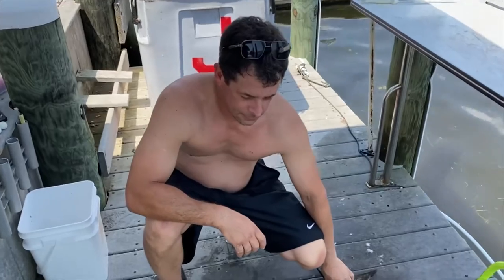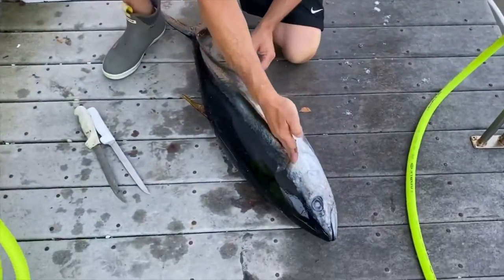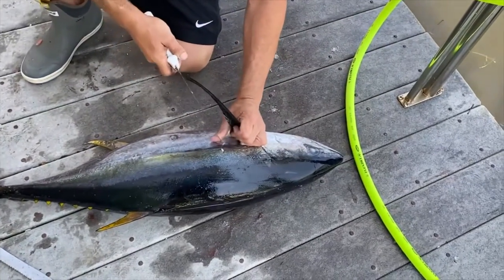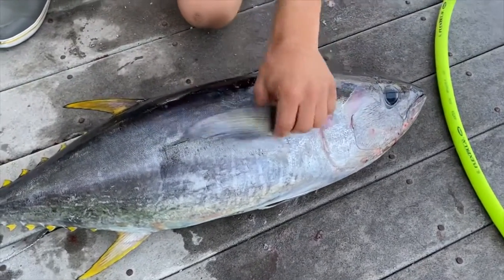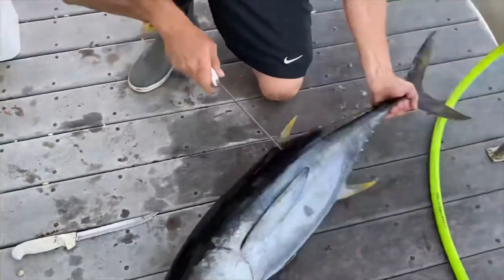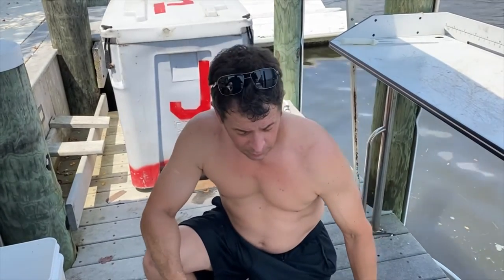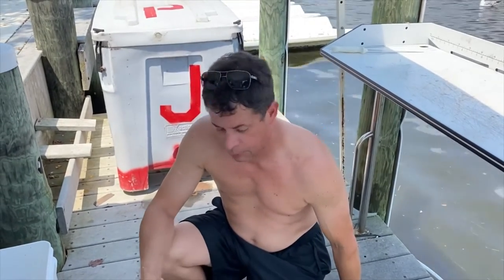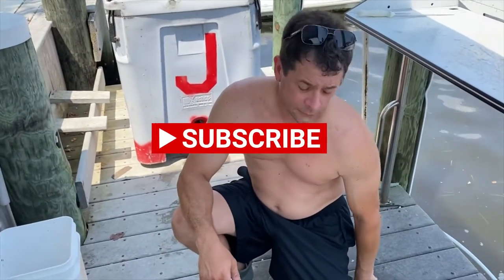How to properly bleed a Tuna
Captain George Pica shows us how to properly bleed a Yellowfin Tuna. When Tuna Fishing in New Jersey, bleeding a tuna is critical to preserve good quality during the long ride home from the canyons.

 Captain George operates the Wicked P, a 38’ Donzi based out of Barnegat New Jersey, and is a very experienced offshore fisherman.

We Always run at least one Joe Shute Lure when we are trolling for tuna. These account for the large majority of BIG fish we catch! Every spread should have at least one of these with a big ballyhoo on it. Our favorite colors are red/white  Blue/White  Purple/black they can be found here.
Joe Shute 3oz
Joe Shute 8oz

In addition to Joe Shutes and Spreader Bars by Sterling Tackle we also pull an assortment of other lures and rigs depending on what we are fishing for. The links to them can be found below.
DTX Minnow
Chug Norris
Mag Bay Flying Fish

A quality hook is the most important part of your rig, we rely on owner hooks because they are strong and very sharp. We troll an 8/0 for our tuna rigs and go with an 11/0 for swordfish. When we are Chunking for Tuna we use Owner Ringed Gorilla Hooks. Size 4/0 is what we use for tuna up to 100 pounds. Below are links to our most used hooks.
Owner ringed Gorilla 4/0
Owner JOBU 8/0

Floro-Leader is very important for tricking these gamefish, we use seaguar leader for all our offshore fishing. We use 130# leader on our trolling rigs and 30-60 pound leader for chunking.
130# Seaguar Leader
40# Seaguar Leader

Good quality line on your reels is important when chasing big fish, we line all of our trolling setups with 130 hollowcore and 100 pound mono topshot.
Quattro 100#
130# Momoi Diamond Braid Hollow core

TERMINAL TACKLE
Chafe Tube
Snap Swivels 350#
Bait Springs
Rigging wire

The Boat is a 2020 Pursuit Dual Console, and is powered by twin Yamaha 300 HP outboards. The boat is outfitted with Garmin Electronics to include a Garmin 8610, Garmin autopilot, Garmin Radar, and Airmar Through hull transducer.

We have multiple sets of Sterling Side Trackers and crazy 8 chains.
We use the 18” Sterling wide tracker bars in multiple colors, but mostly - Black and purple and Green- they can be purchased here:

We all have the Navionics app on our phones and use it throughout the day to keep track of our locations and mark catches.